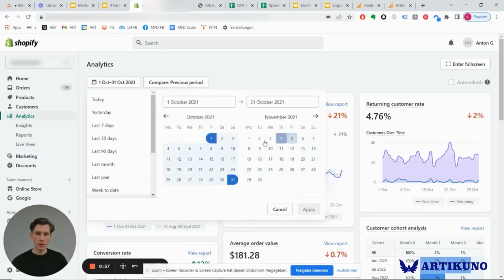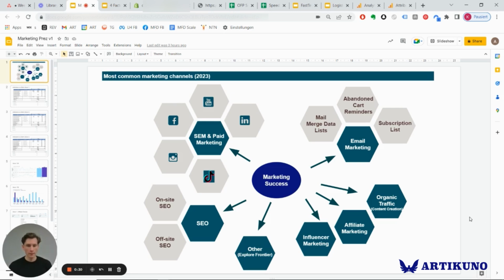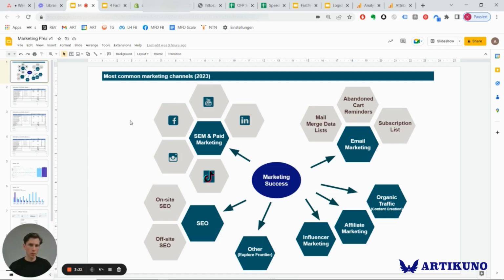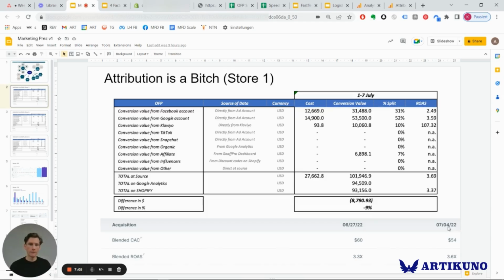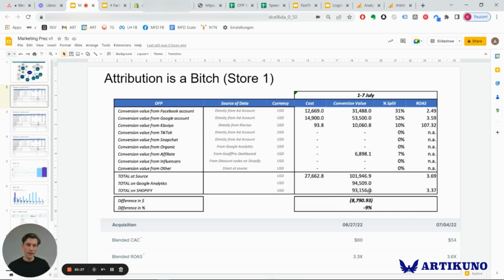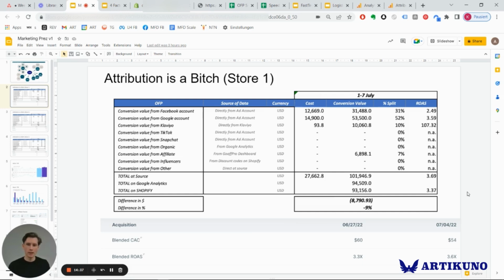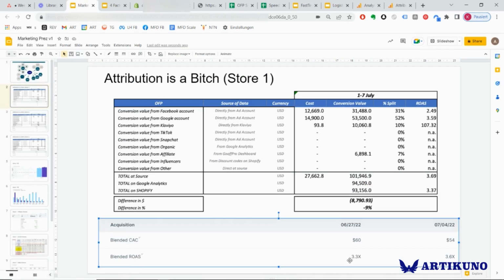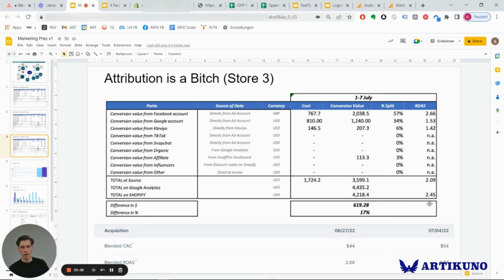Marketing Strategy for a more resilient Shopify store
In this video I talk about how to diversify & solidify the marketing channels on your Shopify store. I then explain how to deal with marketing attribution for Shopify since this is one of the largest issues to solve, so that you can unlock a more resilient financial performance.

Trackidex has been built by us to solve our own store problems. It might solve yours too!

Trackidex assists you to increase revenues, reduce costs and scale your Shopify store, by allowing you to master the logistics & analytics of your business. Start operating your store like the top 1%, and the rest will follow.

We are releasing new features on Trackidex literally every week, and we want to hear your feedback. If you have new feature suggestions that would help your store, let us know by writing us to the email provided below.

TIMESTAMPS
00:00 – Intro
03:27 – Marketing Channel Diversification Framework
09:57 – Marketing Attribution Overview
20:27 – Case Study with 2nd Store
21:58 – Case Study with 3rd Store
23:11 – Next Steps & Outro